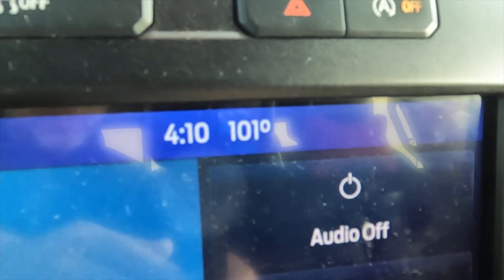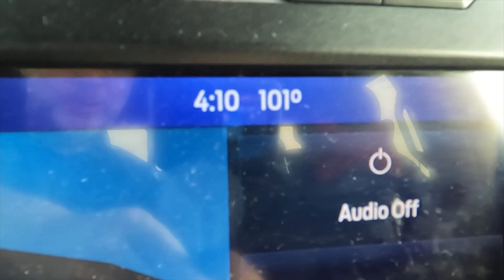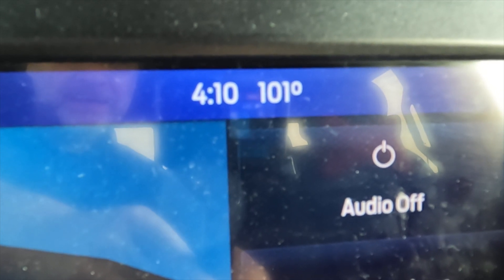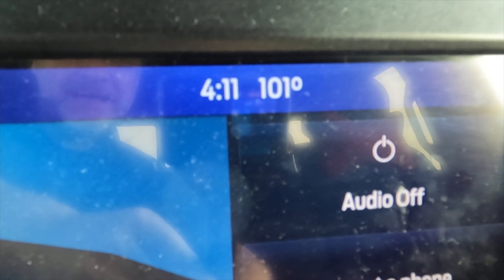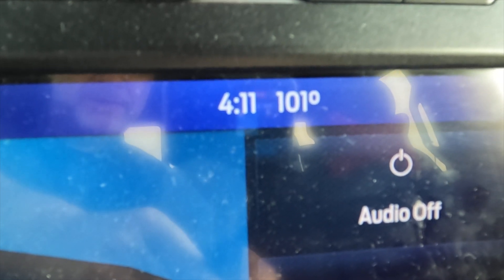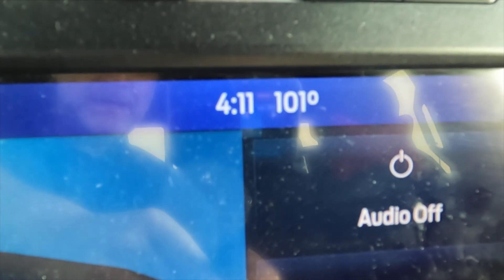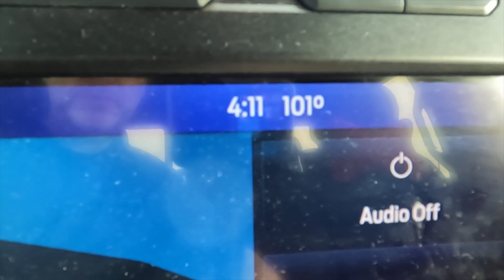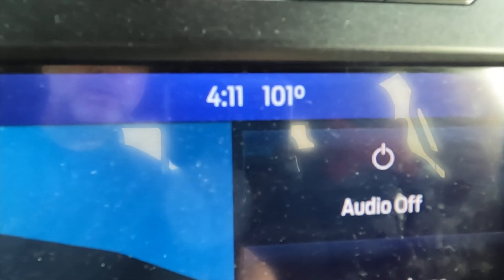Temperatures And Your Pond - What Every Pond Owner Needs To Know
Its useful to know the temperature of your pond water and how that can affect treatments like beneficial bacteria.  Or when dissolved oxygen simply can't be retained because the water gets too warm.  When do fish really start to struggle to survive when things heat up?  I cover all that and more in this video.

For more information on protecting your fish during hot weather and more, check out the video series below.

Got qustions on your pond?